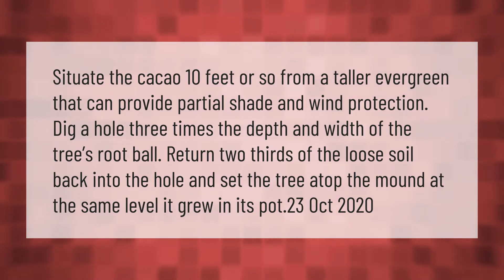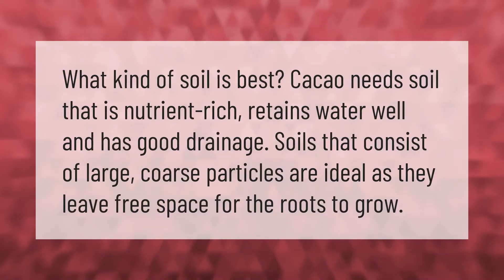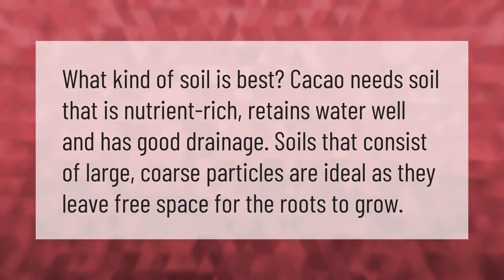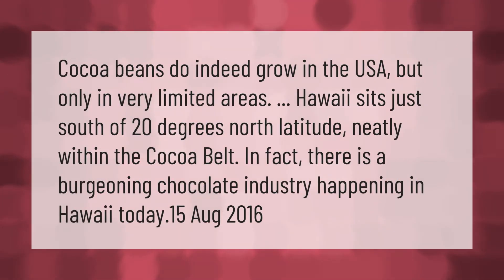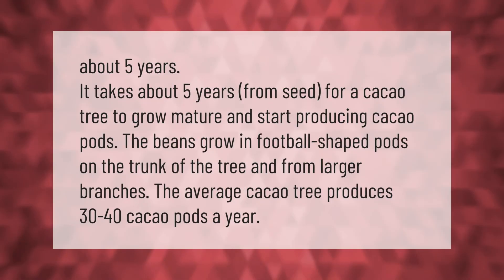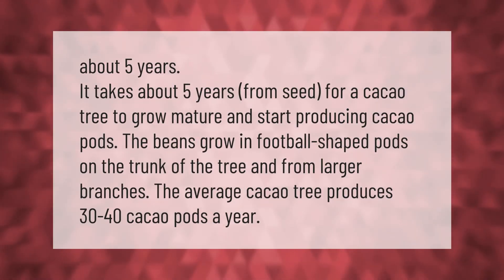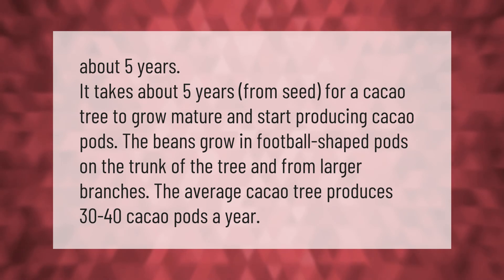How do you grow cocoa beans?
00:00 - How do you grow cocoa beans?
00:40 - What type of soil does cocoa grow in?
01:06 - Can cocoa beans grow in the US?
01:36 - How long does cocoa beans take to grow?

Laura S. Harris (2021, March 13.) How do you grow cocoa beans?
    AskAbout.video/articles/How-do-you-grow-cocoa-beans-230127